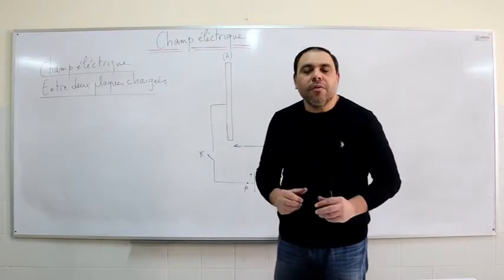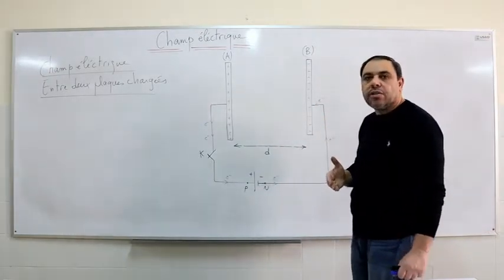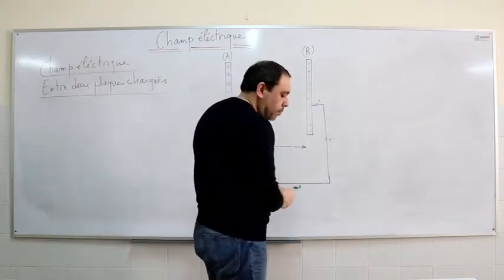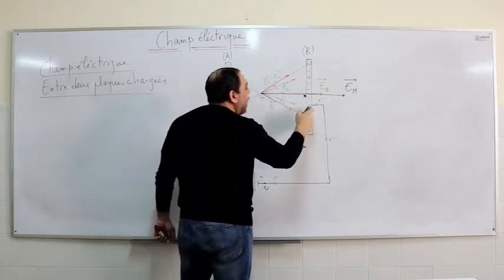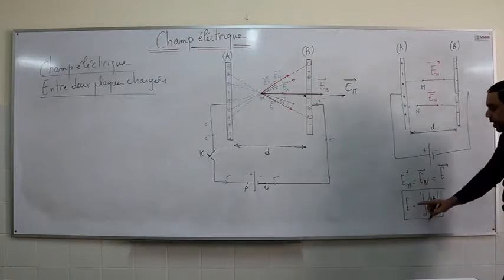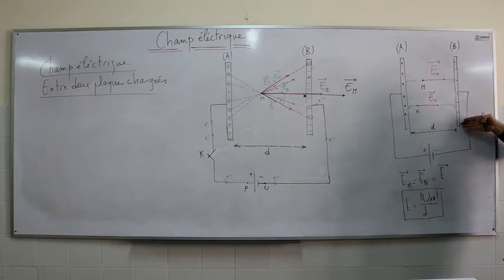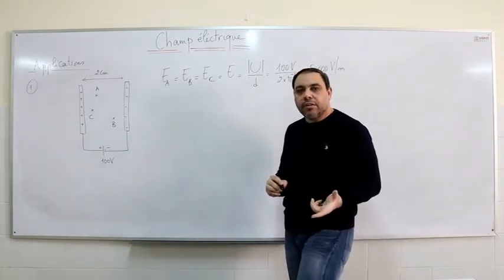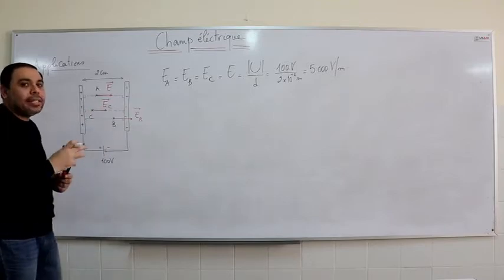Electric Field Created by Two Parallel Charged Plates